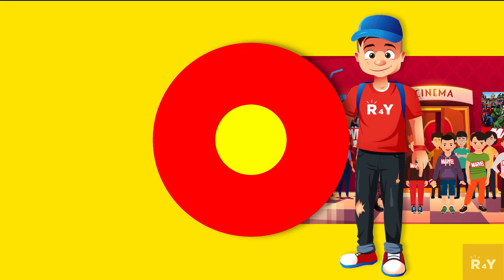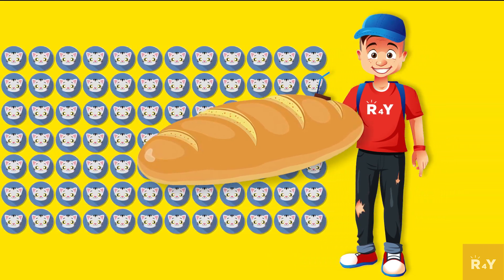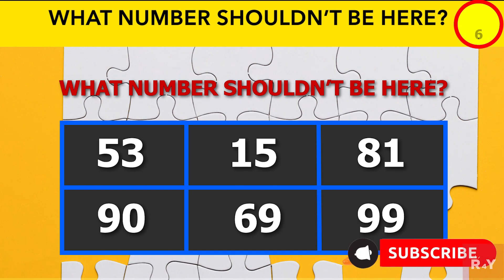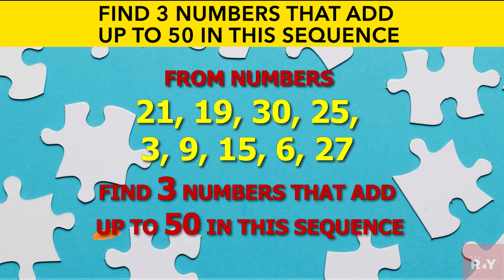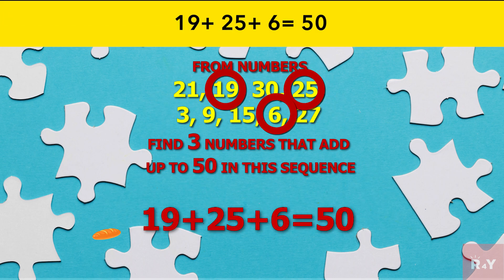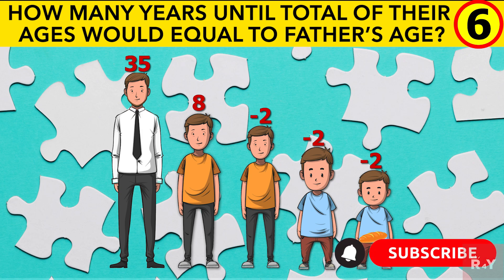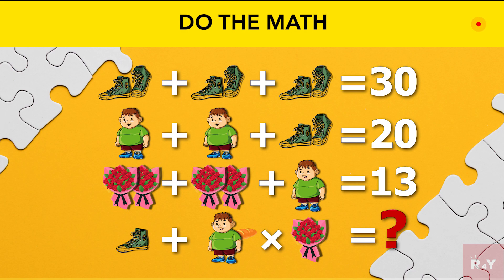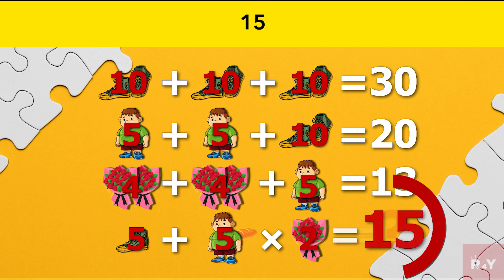5 Math Riddles | Test Your Knowledge In Math With This MATH QUIZ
This hard math riddles could stump even the smartest people. If you are looking for tricky math brain teasers with answers you are in the right place. The answers can be very useful when trying to solve a very hard riddle. Math puzzles can difficult for many people, but there are some puzzles that everyone has fun. We’re put together best math brain teasers which can be solved without even using a pen and paper!

Train your brain with our RIDDLES! Solving riddles is like doing peculiar gymnastics that mobilizes and develops your mental power. Unraveling the conundrums enhances your inventiveness, sagacity, quickness, intelligence, self-dependence and a habit to analyze the surrounding world more deeply and comprehensively. Solving riddles amplifies your ability to evaluate and to compile and forms the ability to make your own conclusions and inferences. Try to solve our brainteasers every day and keep your mind trained and toned!

Leave your comments in the section below to let us know which riddles you like the most!